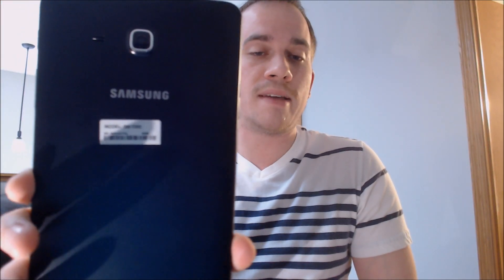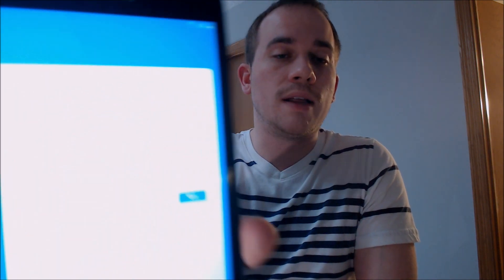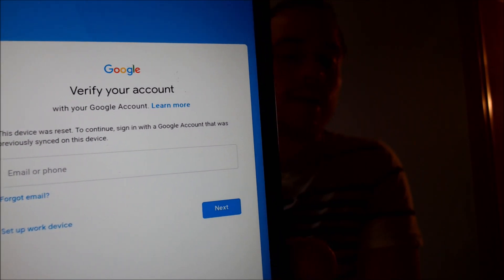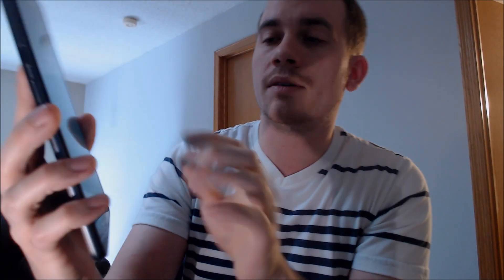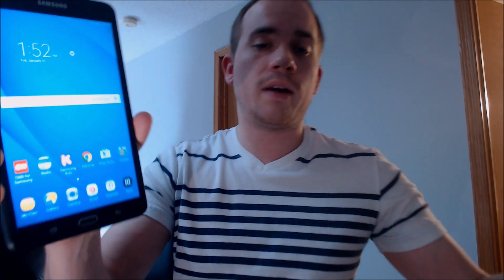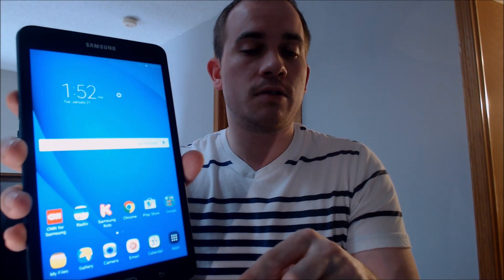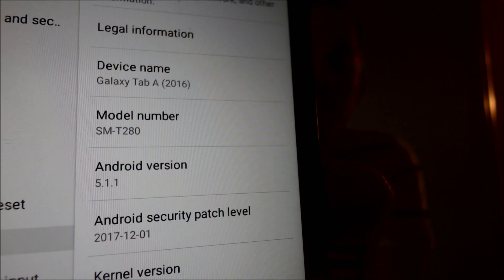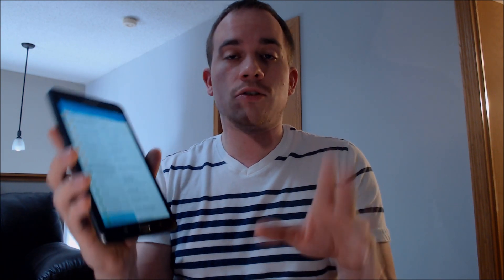Disable Bypass Remove Google Account Lock FRP on Samsung Galaxy Tab A!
Video showing a Google Account Lock successfully being bypassed/removed on a Samsung Galaxy Tab A 7.0" (SM-T280). Google includes this security feature with all devices on Android 5.1 and up so that when a device is reset without first removing the Google account, the device is locked to the previous owner's account. This process that we do to the device allows a bypass of the screen that asks for the Google account of the previous user.